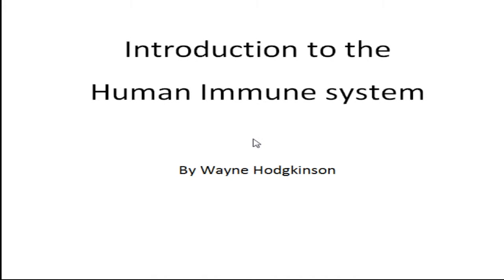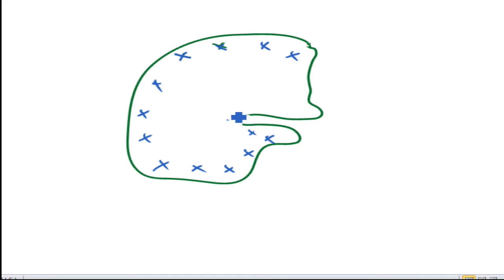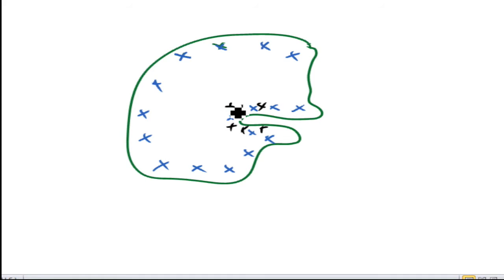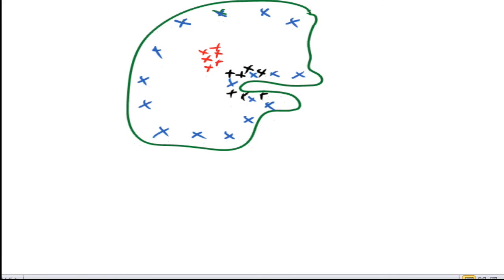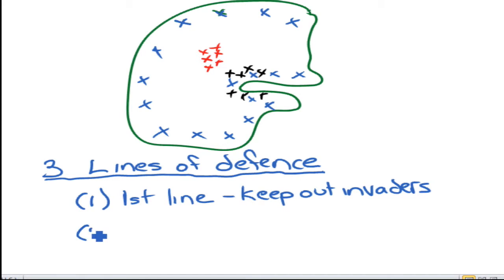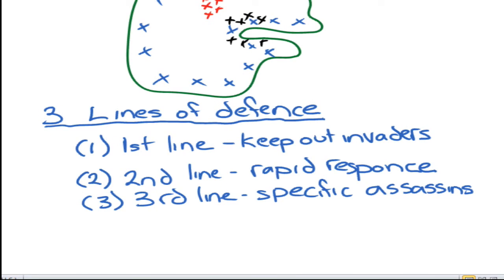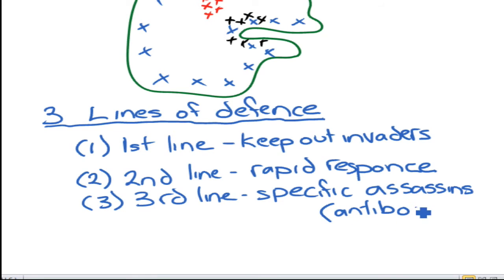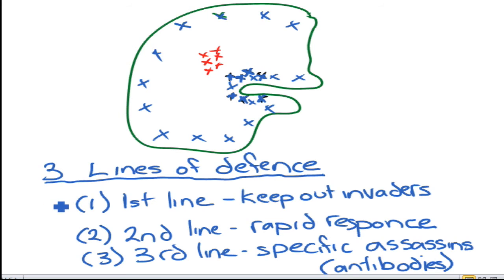Introduction, and overview of the human immune system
An overview of the human immune system, using an analogy of an island under attack